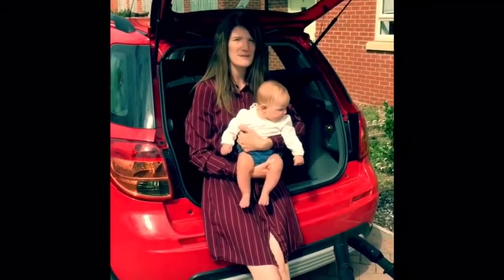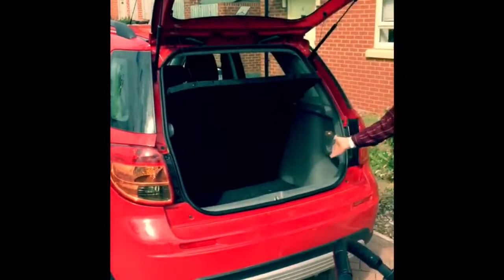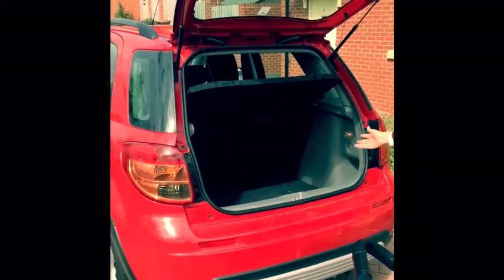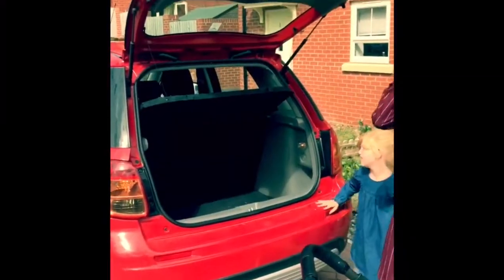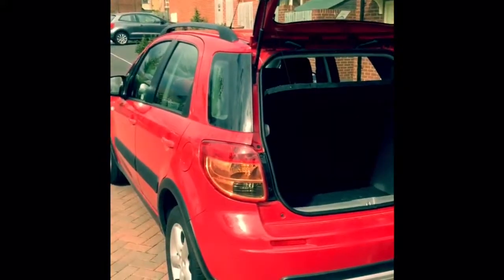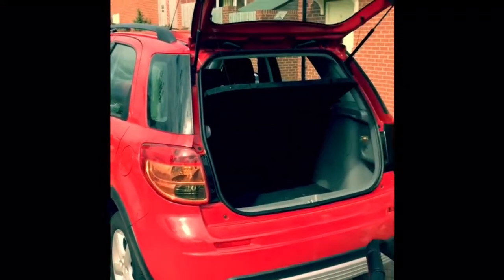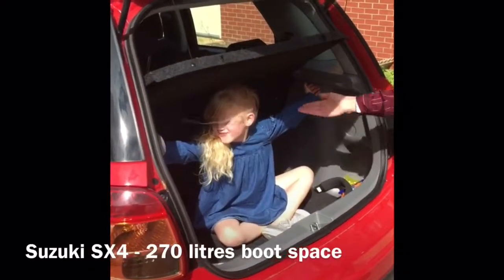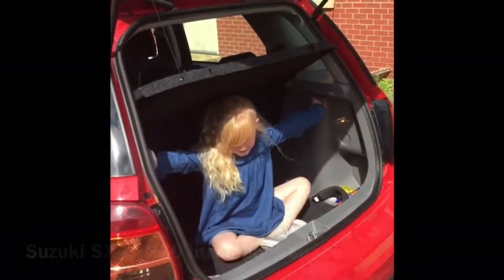Icandy orange small boot challenge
Can the icandy orange double fit in a Small boot? We’ll try!